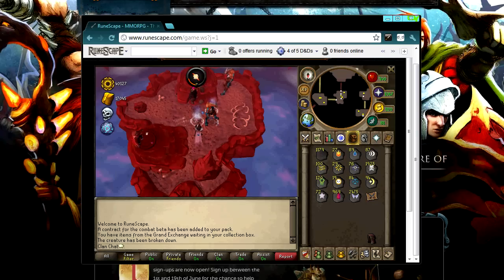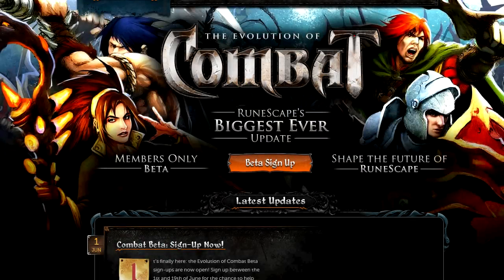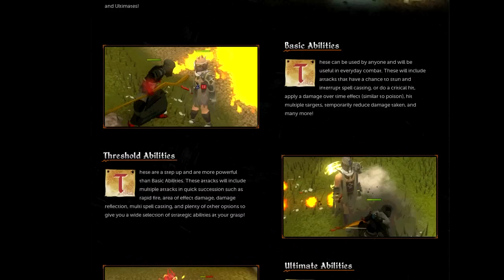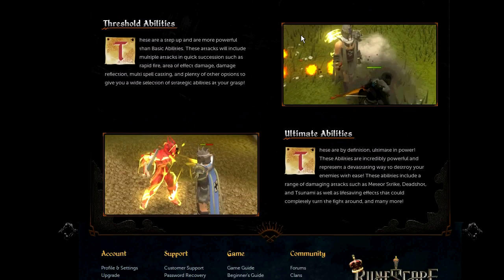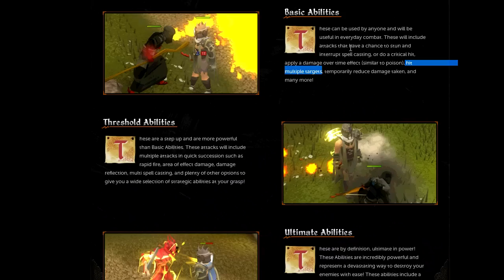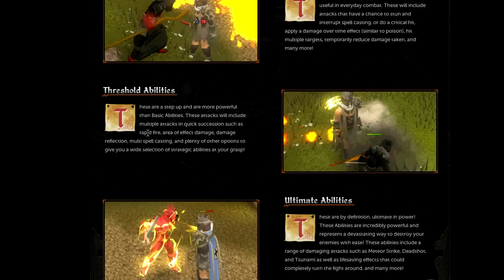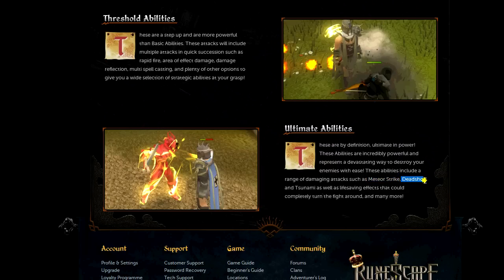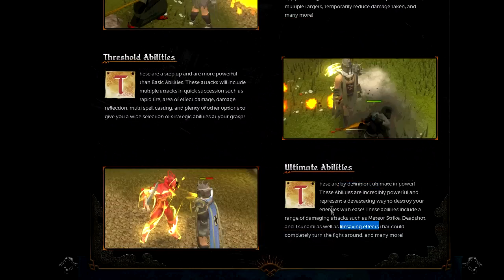NEW COMBAT ABILITIES! Sign up for Beta